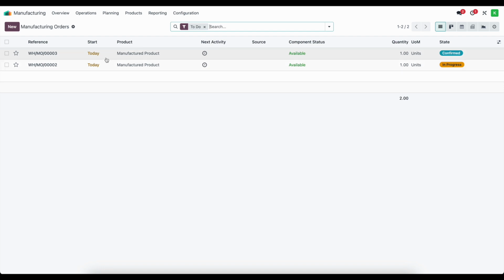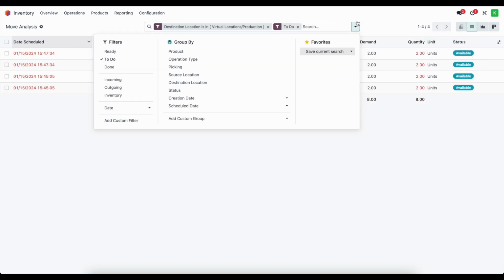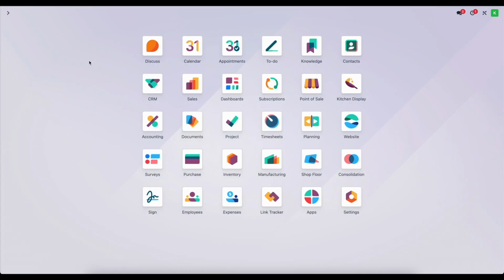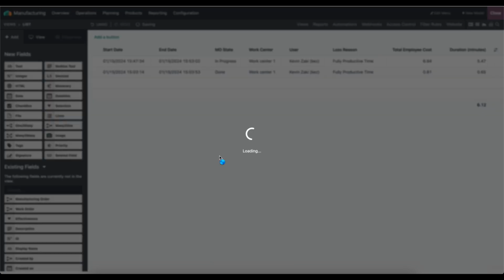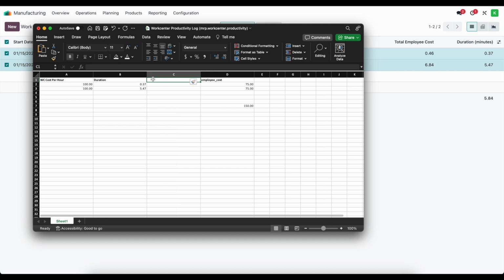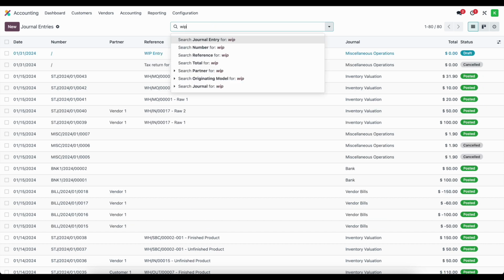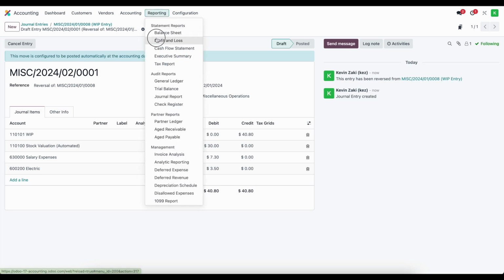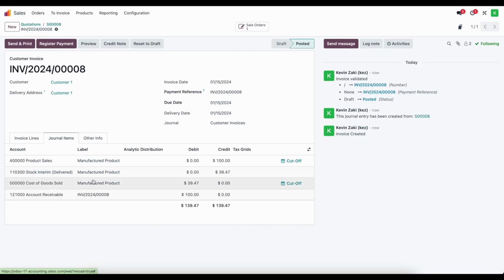Manufacturing Accounting: Work in Progress (WIP) - Odoo 17 (Part 3 of 4)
🔍 Dive into the intricate world of Manufacturing Accounting with our comprehensive 4-part video series! Excerpted from an upcoming Odoo 17 accounting course, these videos offer a deep dive into the fundamentals and complexities of manufacturing within Odoo.

📚 What You'll Learn:

Manufacturing Accounting Overview: Get a bird's-eye view of the manufacturing accounting landscape. Understand how Odoo streamlines and integrates various processes for a seamless accounting experience.
Journal Entries Explained: Delve into the nitty-gritty of journal entries in manufacturing. Learn how to accurately record and manage transactions in Odoo.

Work in Progress (WIP) Tracking: Navigate through the dynamics of WIP. Understand how to monitor, evaluate, and account for ongoing manufacturing tasks.

Standard Cost Variance: Master the critical aspect of cost variance. Learn how to identify, analyze, and manage standard cost variances within Odoo for better financial control and decision-making.

👨‍🏫 Ideal for: Accountants, financial analysts, business owners, and anyone involved in the manufacturing sector looking to enhance their accounting skills and understanding of Odoo's capabilities.

📈 Elevate your accounting expertise and gain valuable insights into manufacturing variance with this tailored video series. Whether you're looking to refine your current practices or exploring new ERP solutions, these videos provide the knowledge you need to navigate the complex world of manufacturing accounting with confidence.